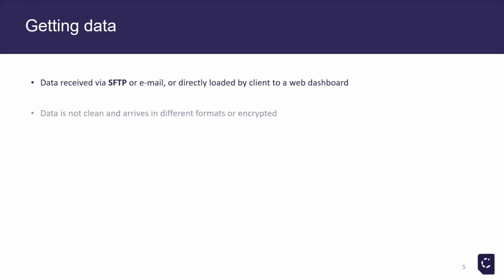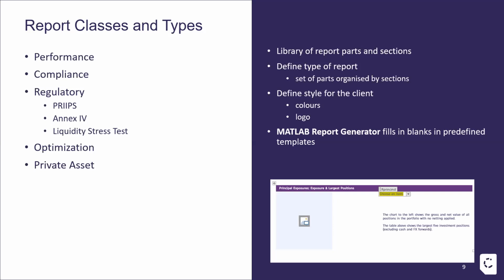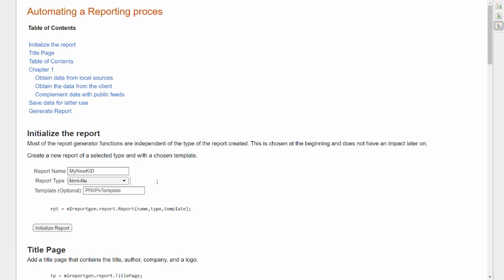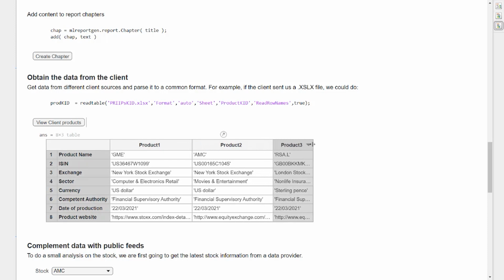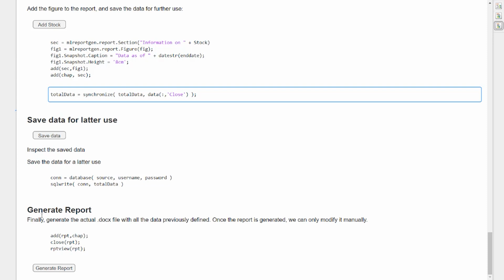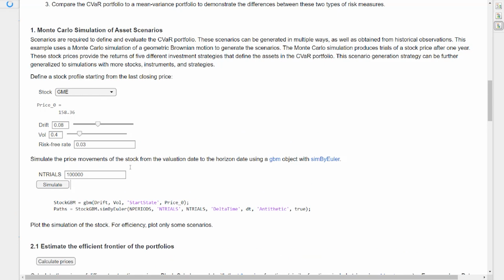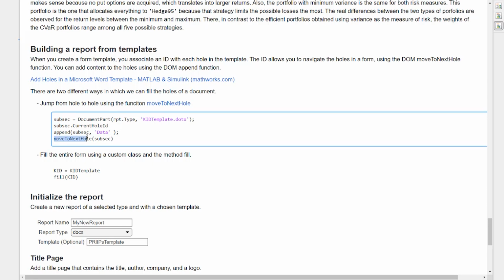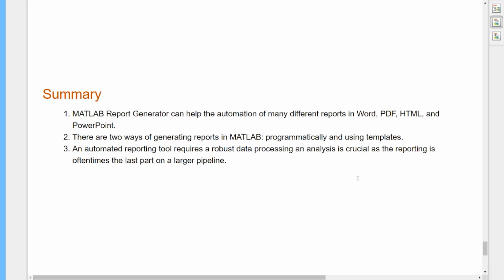Building a Risk Reporting Platform with MATLAB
Financial services companies are increasingly looking to scale their data management, analytics, and reporting into a streamlined workflow. In this webinar, Bet Herrera, head of research at Clarus Risk, describes how Clarus engineers used MATLAB® to develop their market-leading RiskMonitor® platform for risk reporting. Clarus wanted to help their clients achieve two goals: 1) meet the demands of the new European Securities and Markets Authority (ESMA) liquidity stress test guidelines, and 2) leverage value-added analytics to engage with a wide range of stakeholders.

Learn how Clarus uses their risk reporting software-as-a-service (SaaS) platform to:

- Clean and merge data from multiple sources and formats
- Model the risks of complex financial instruments
- Automate the generation of multi-element reports from templates